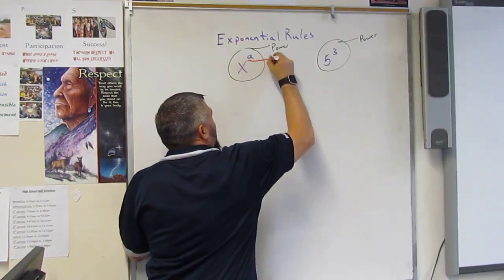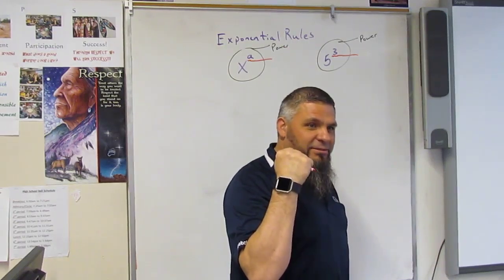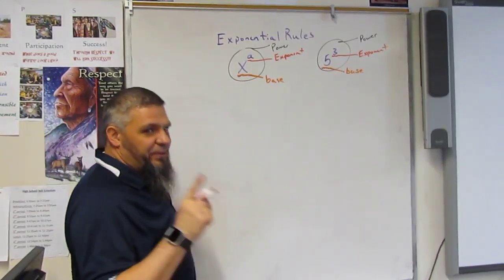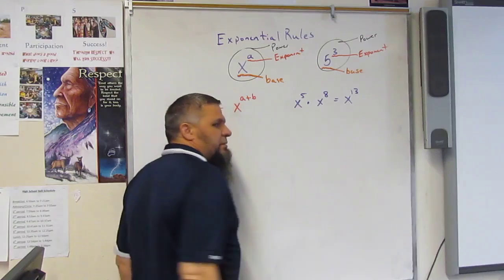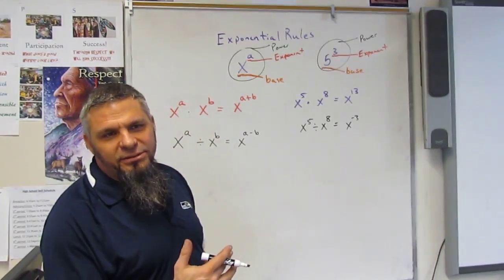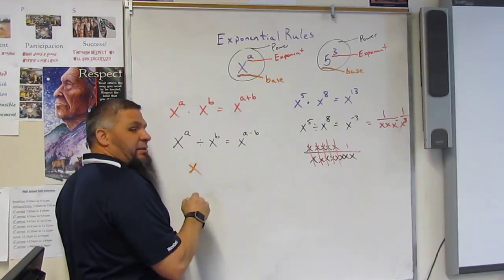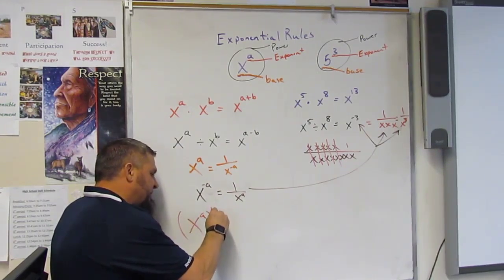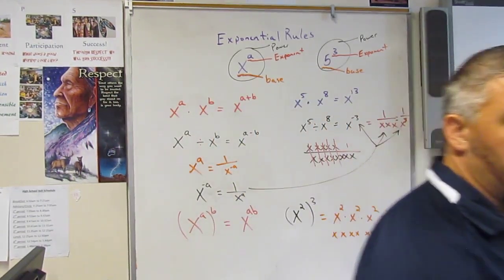MTS Alg1 ch6 1 notes exponential rules